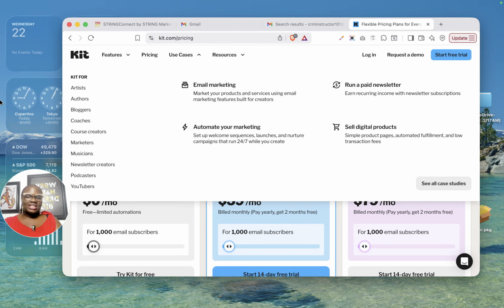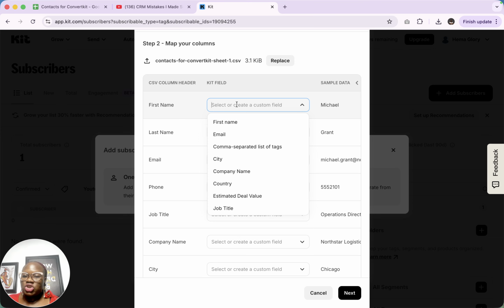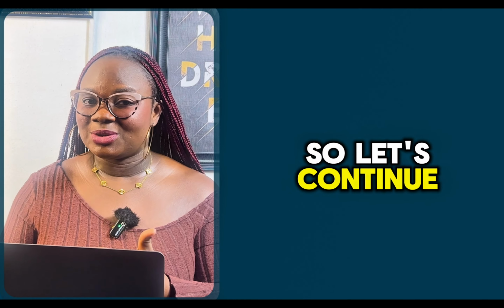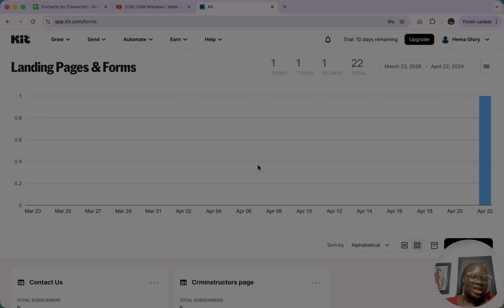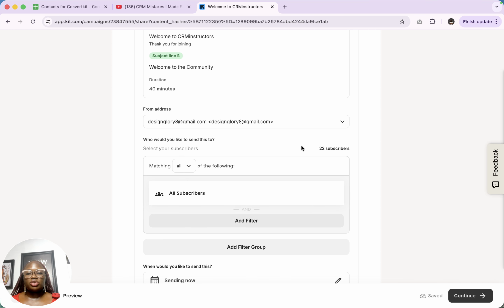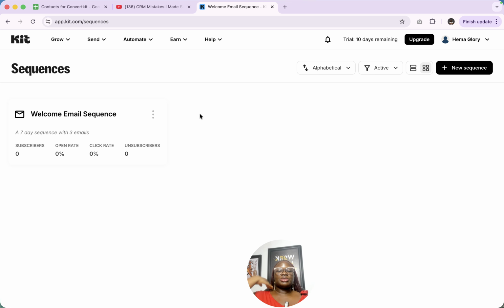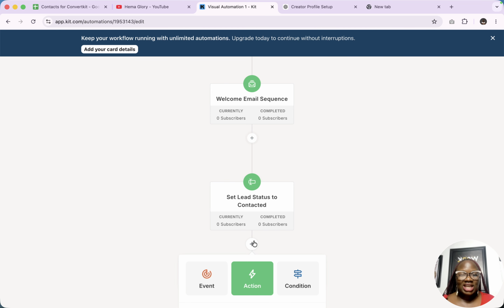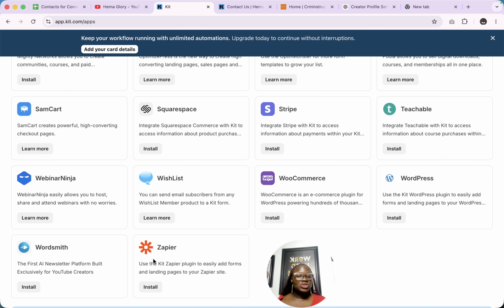The Ultimate ConvertKit Tutorial: Grow Your List and Sell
Want to master ConvertKit (now called Kit) from the ground up? This full 2026 tutorial walks you through every core feature you need to grow your list, build automations, and start selling with email — no fluff, just step-by-step training.

In this video, you'll learn how to:
✅ Create custom fields and import your contacts
✅ Build segments, forms, and landing pages
✅ Set up and sell digital products
✅ Design email templates, broadcasts, and A/B tests
✅ Use snippets, sequences, rules, and automations
✅ Set up your Creator Profile the right way

Whether you're brand new to ConvertKit or migrating from another platform, this course gives you everything you need to run your email marketing like a pro.

This course is designed to help beginners understand not just where to click, but why each feature matters and how everything works together to build an effective email marketing system.

📞 Need Help Setting Up ConvertKit?

If you'd like professional guidance with your ConvertKit setup, we'd love to help.

We'll learn about your business, answer your questions, and recommend the best email marketing strategy for your goals.

We also offer:

• ConvertKit Implementation
• ConvertKit Audit
• Email Marketing Strategy
• Team Training
• CRM & Email Marketing Consulting

00:00 Introduction
02:25 What is ConvertKit?
06:48 ConvertKit Pricing & Free Trial
09:40 ConvertKit Dashboard Overview
15:29 How to Create Custom Fields in ConvertKit
21:01 How to Import Contacts in ConvertKit
27:27 How to Create Segments in ConvertKit
36:17 How to Create a Form in ConvertKit
43:26 How to Embed Your ConvertKit Form on Your Website
51:02 How to Create a Landing Page in ConvertKit
1:04:43 How to Set Up and Sell Digital Products in ConvertKit
1:14:40 How to Set Up Email Templates in ConvertKit
1:22:05 How to Create and Send a Broadcast in ConvertKit
1:30:47 How to Create and Use Snippets in ConvertKit
1:36:30 How to Set Up and Schedule Email Sequences in ConvertKit
1:48:12 How to Set Up Rules in ConvertKit
1:54:18 How to Set Up Automations in ConvertKit
2:12:10 How to Set Up Your Creator Profile in ConvertKit
2:30:07 Course Wrap-Up